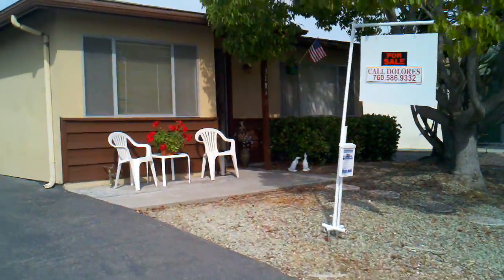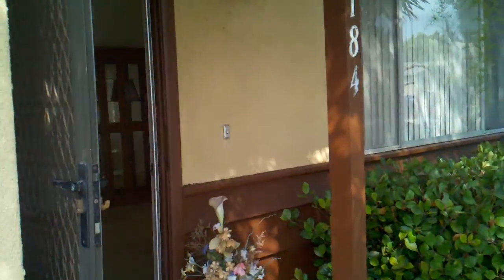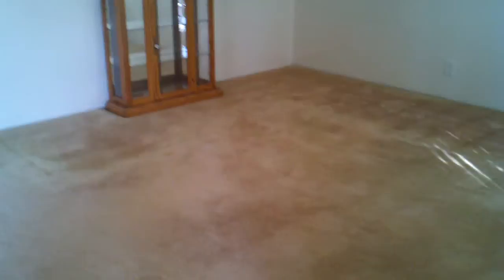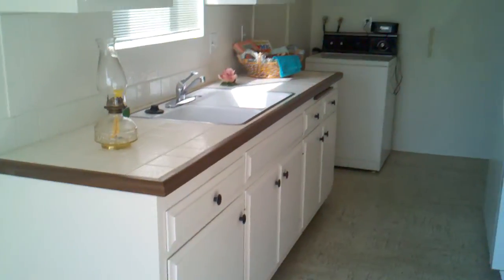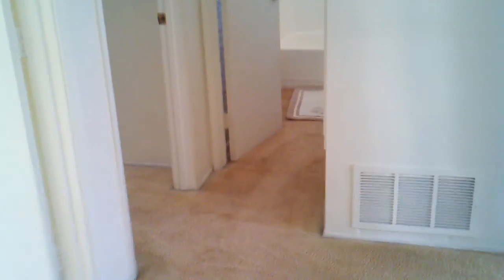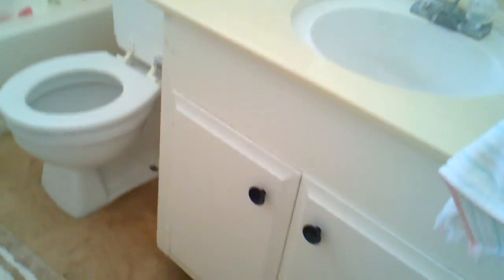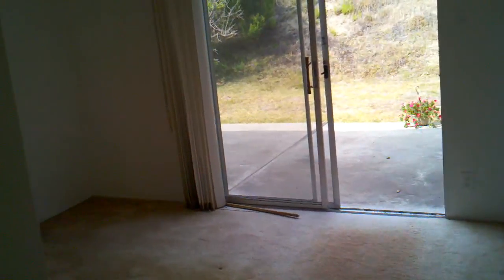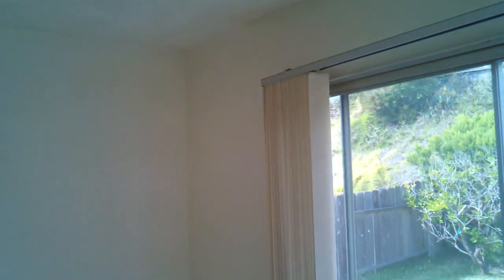2012 3184 Coral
3184 Coral Dr. Oceanside, CA